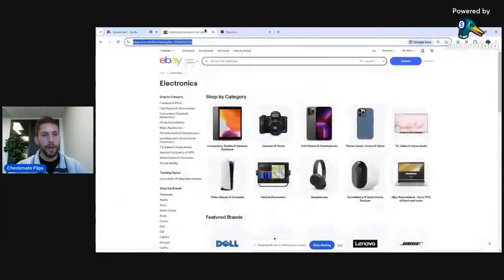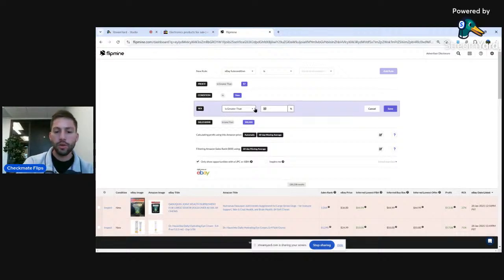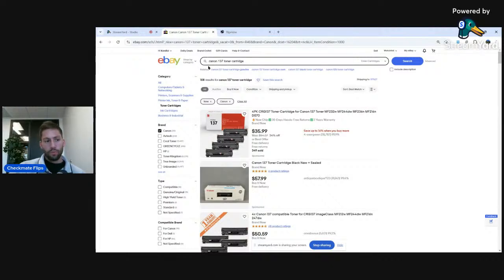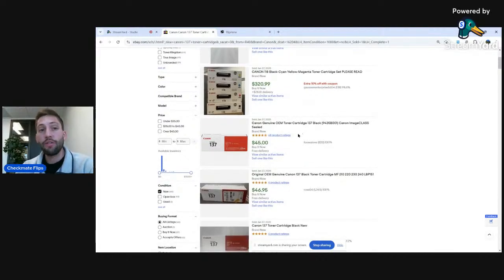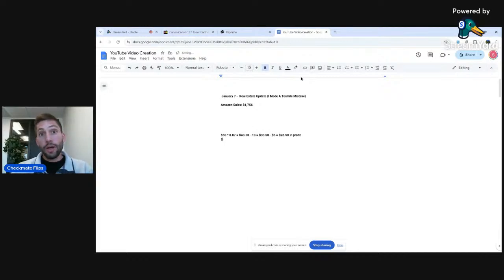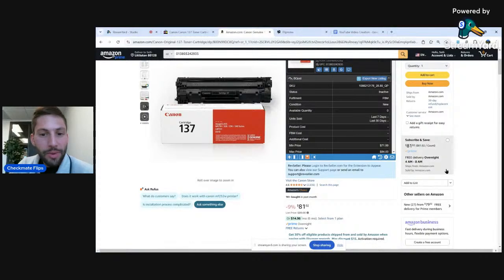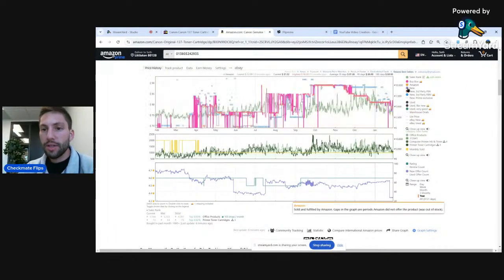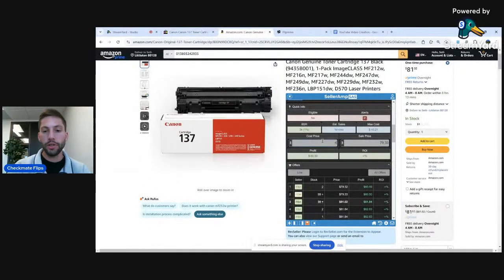How To Buy An Item And Sell It For More Online on Amazon and eBay